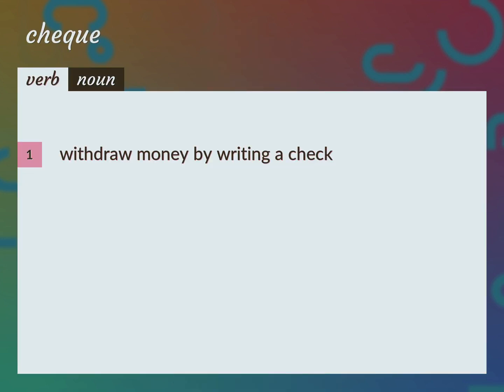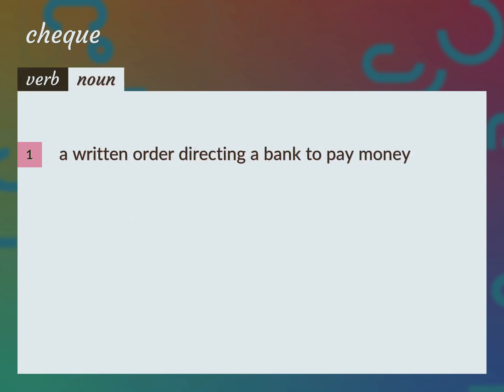Cheques | meaning of Cheques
What is CHEQUES meaning?